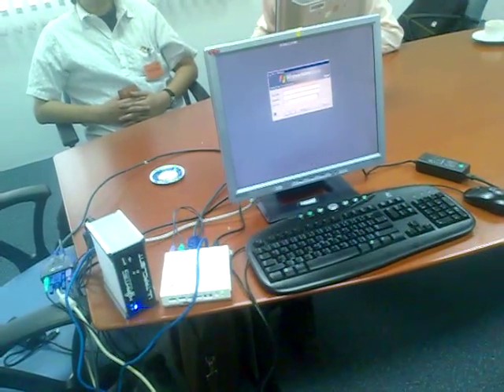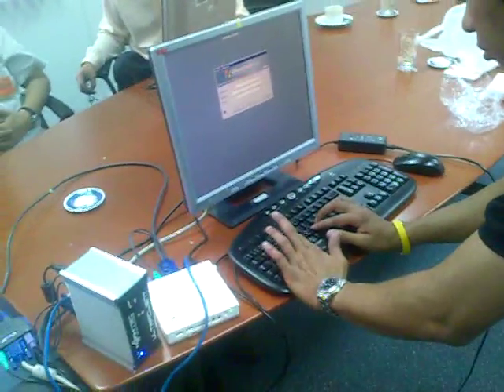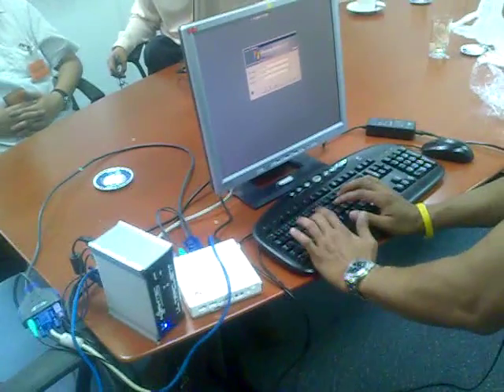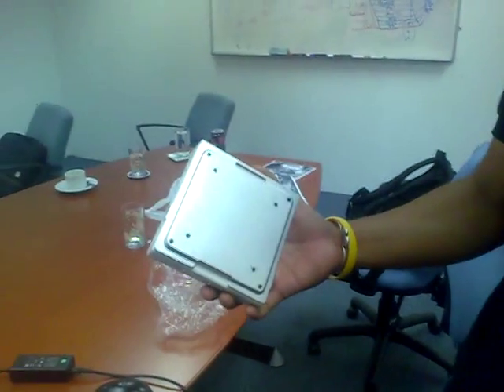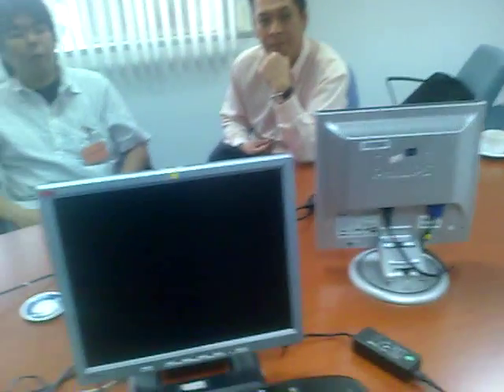$99 95 Thin Client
Demonstration of the $99.95 MicroClient TC.  The MicroClient TC is a 300 Mhz ARM 9 based thin client that comes complete with Quick RDP software that automatically boots into a Windows Terminal Session from a Windows 2003 or 2008 server.  Can also be used with Windows XP or other Windows program running in veritual mode from a VMWare or Virtual Box server.  One of our partners offers a Windows XP solution that is similar to N-Computing's solution in that it allows multiple users to share a single XP session.